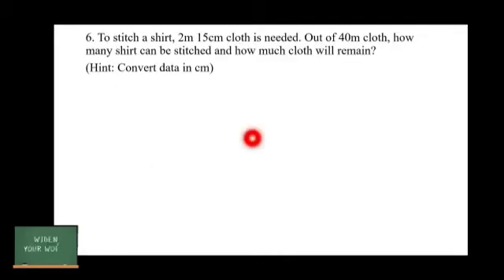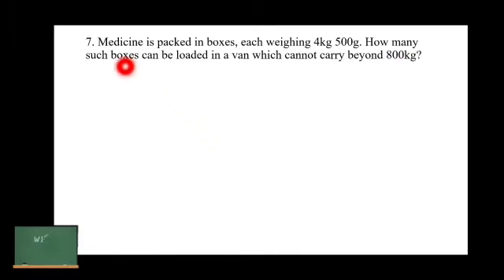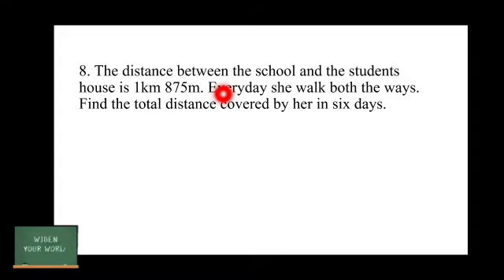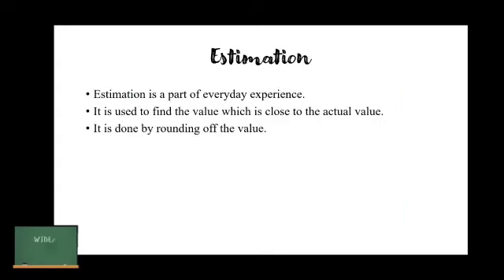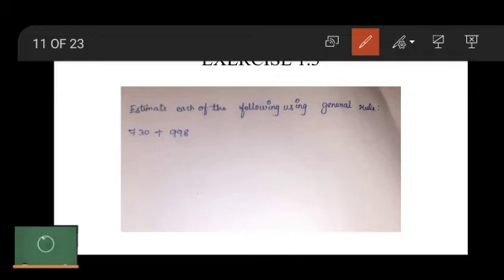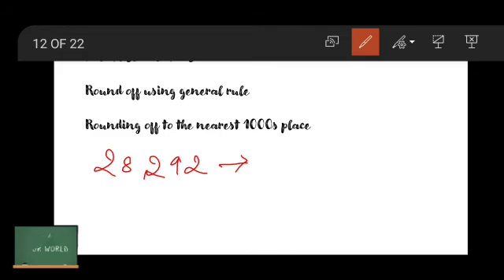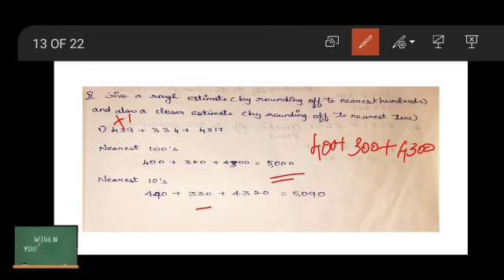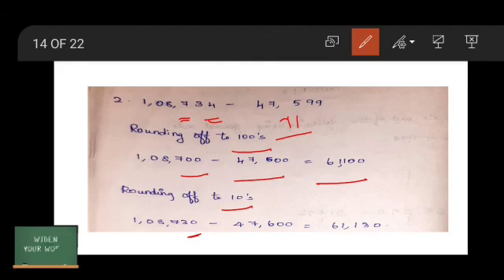CLASS : VI SUBJECT: MATHEMATICS TOPIC : KNOWING OUR NUMBERS PART-3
OBJECTIVES
◇ARITHMETIC PROBLEM
◇ESTIMATION AND ROUND OFF
◇SOLVING EXERCISE PROBLEMS

ESTIMATION:
IT IS OF ROUGH CALCULATION THAT IS CLOSE ENOUGH TO THE ACTUAL VALUE.

part-1

part-2 video

STAY 🏠STAY 😷
ENJOY 😊 LEARNING📚